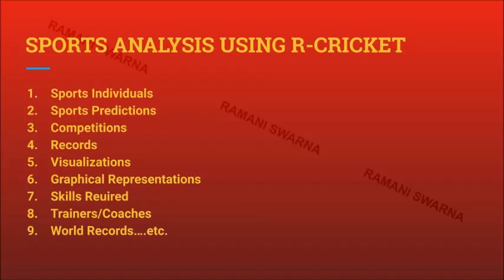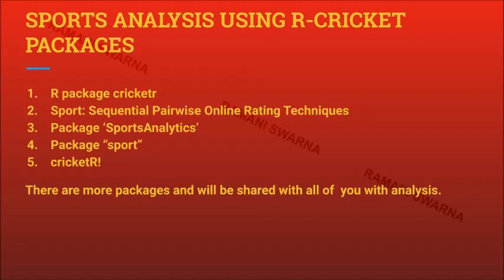Sports Analytics using R: An Introduction